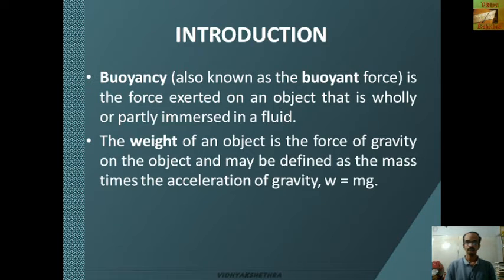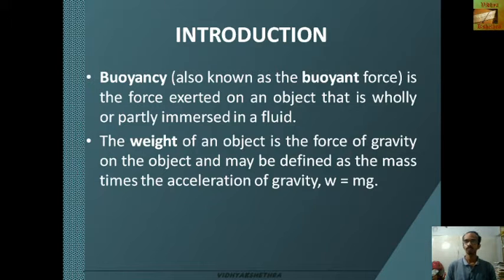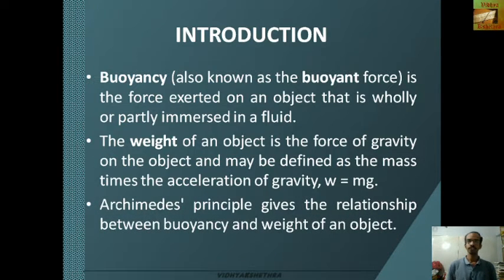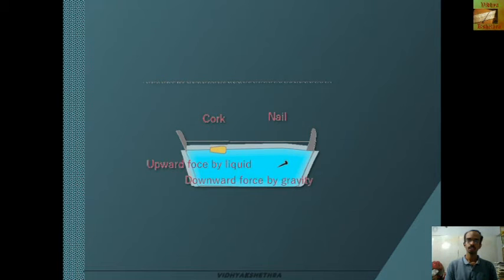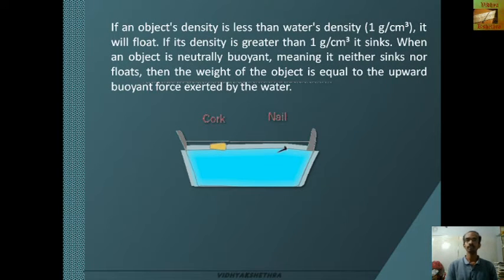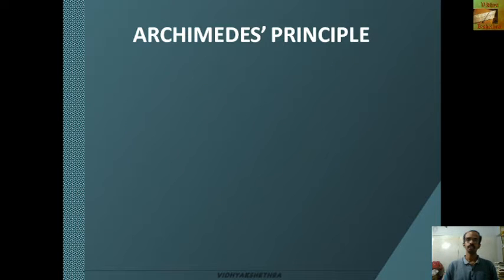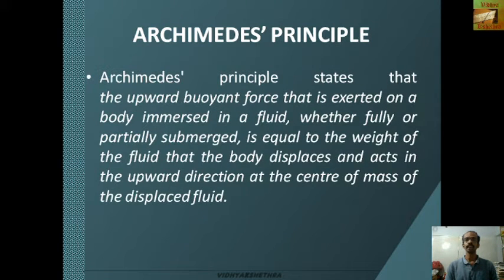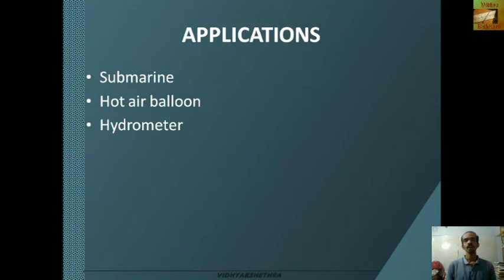Archimedes' Principle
This video is about the Archimedes Principle and its applicaions.